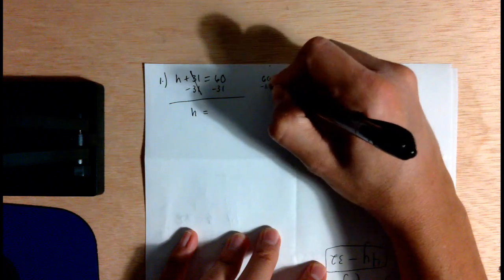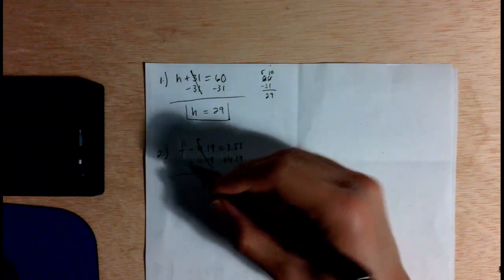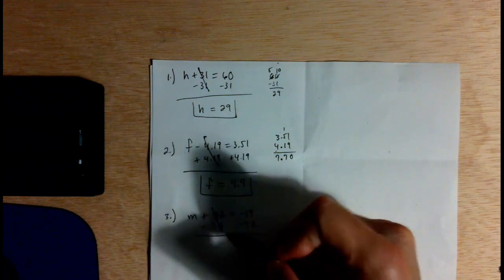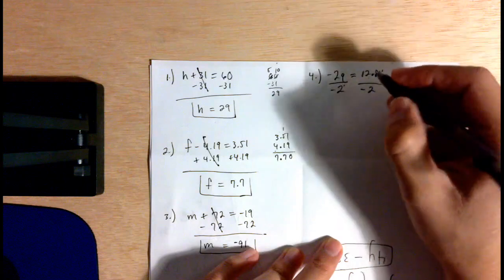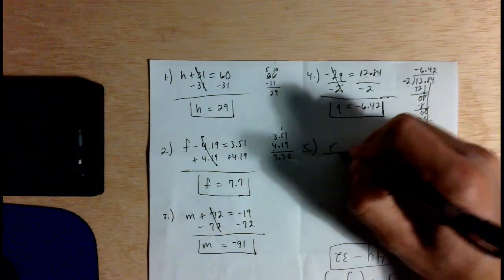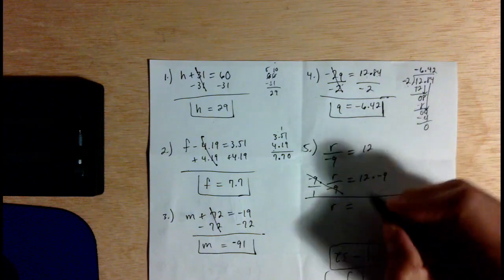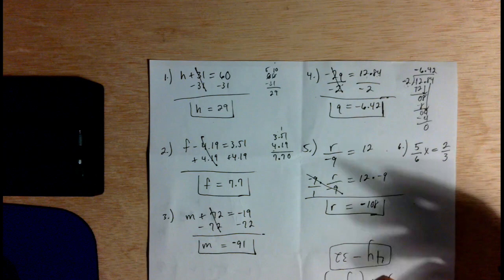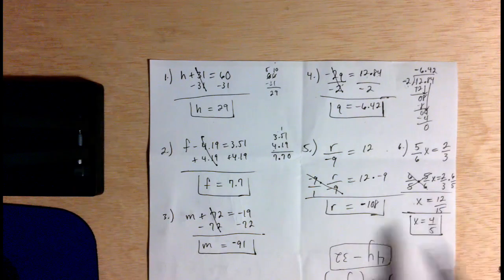One Step Equations